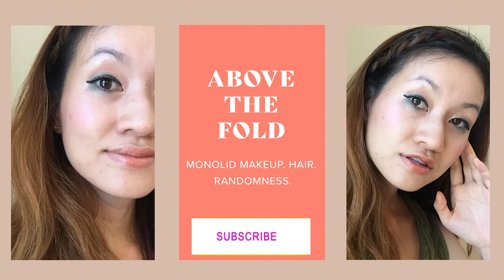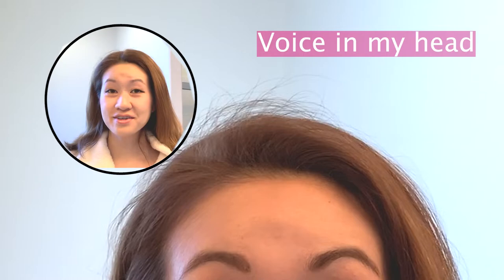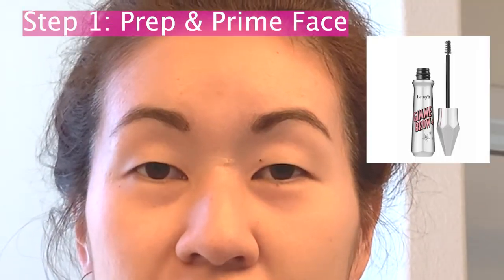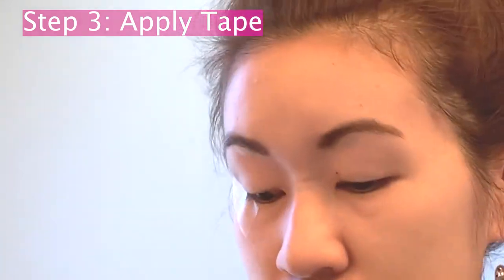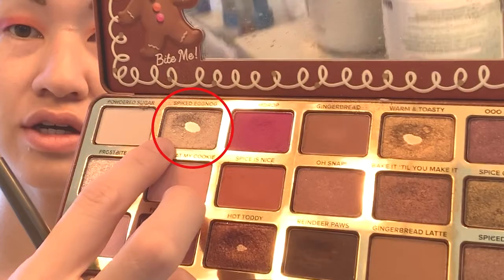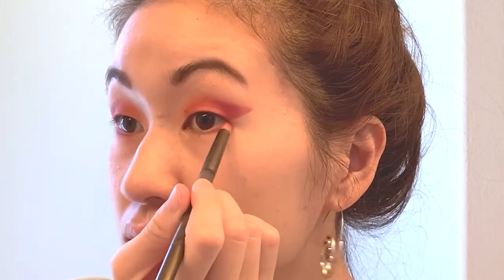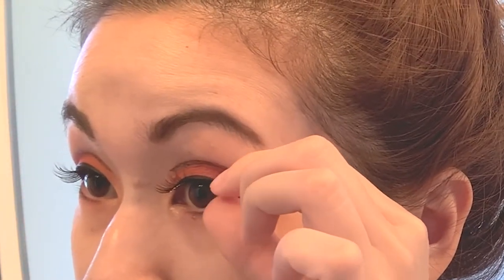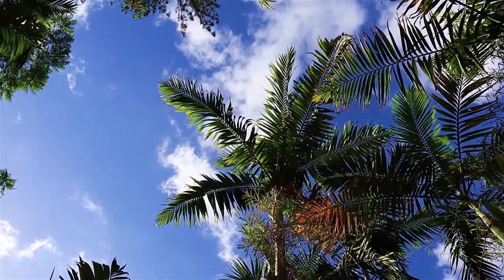Summer Tropical Vibes Makeup Look | Monolid Makeup Tutorial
Amp up the tropical vibes this summer with this colorful, vibrant makeup look. Watch me accentuate my eyes with pop of pink and orange shadow to create a sunset look. I then apply a winged cat eye along with fluffy lashes and a glitter liner for a touch of sparkle. Finally, I give my complexion a rosy flush and apply some highlighter for dewy radiance. I finish off the look with a bronze shimmery lipstick.

Products:

Mac eye pencil in Teddy
Lancome teint idole foundation in Buff 6
Too Faced Love Light Prismatic Highlighter in Blinded by the Light
Neutrogena Ultra Sheer Dry Touch Sunscreen
Too Faced Sweethearts Perfect Flush Blush-Something About Berry
Ardell Natural False Lashes
Clinique pretty easy liquid lining pen
Lancôme L'Absolu Rouge – Luxurious Color and Comfort Lipstick in Rose Amnesia

I create monolid beauty tutorials and try to infuse a splash of humor!